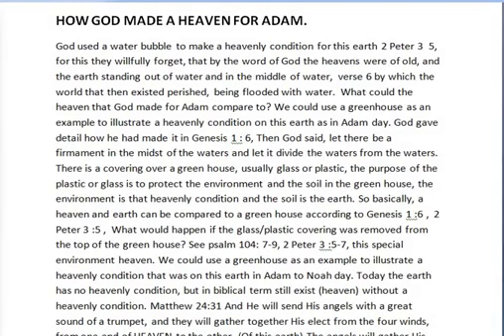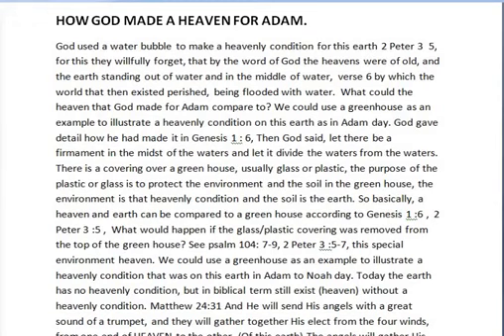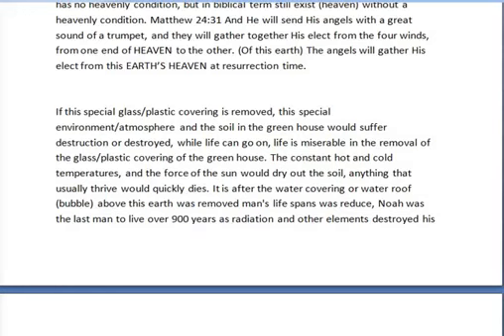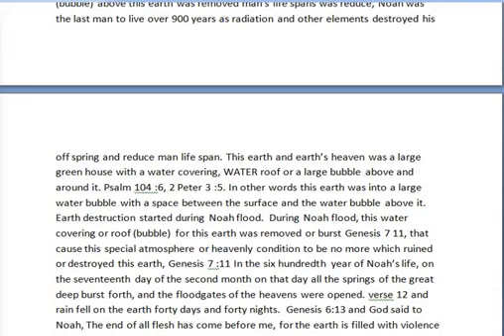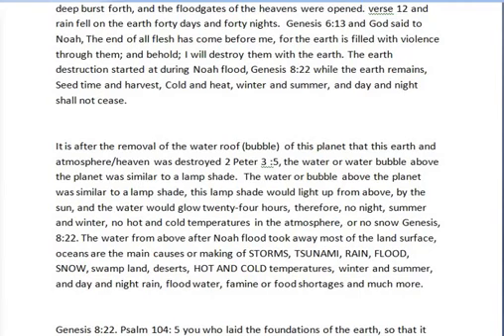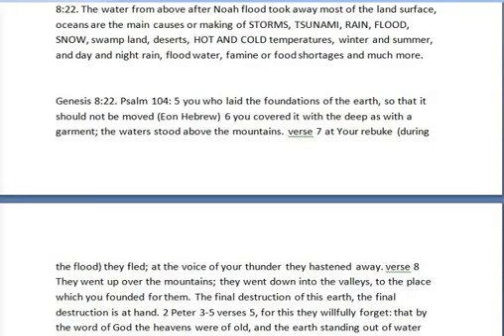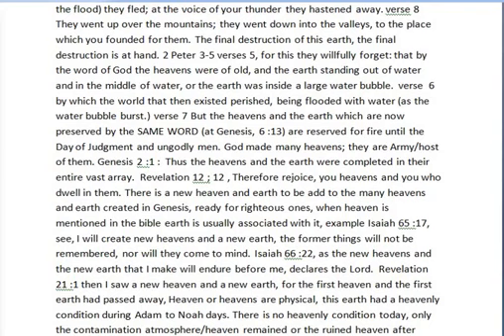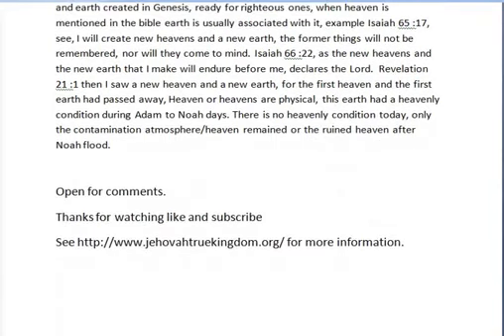How God made a heaven for Adam and Eve which was short live, Heaven,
Water takes a spherical shape in the form of a bubble in zero gravity.
God made  a Heaven for Adam and Eve  which  lasted from Adam to Noah, Genesis 1:7-8 that heaven was destroyed during Noah flood.